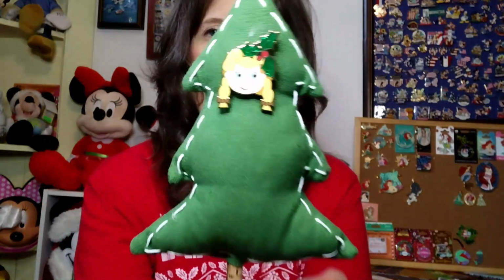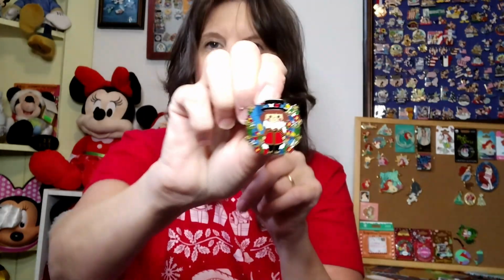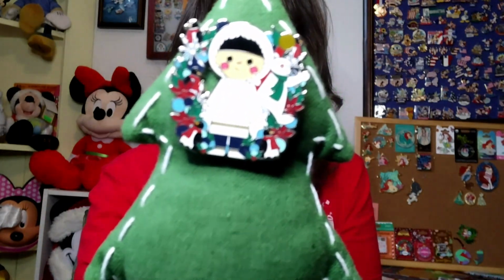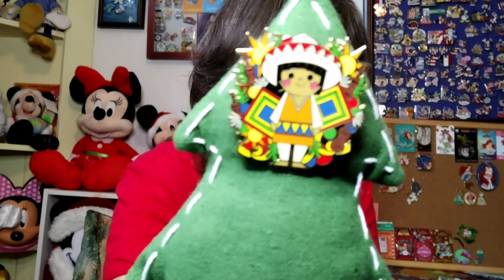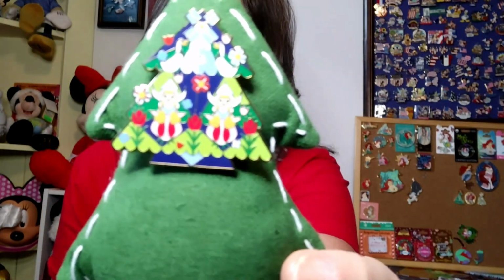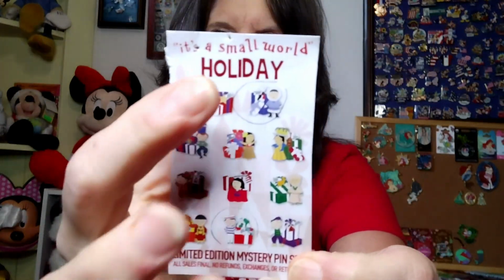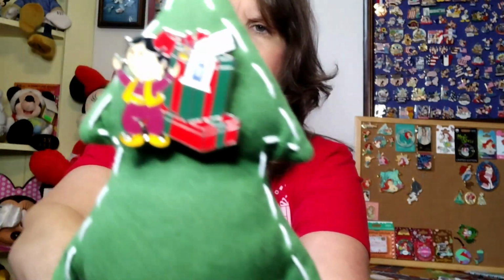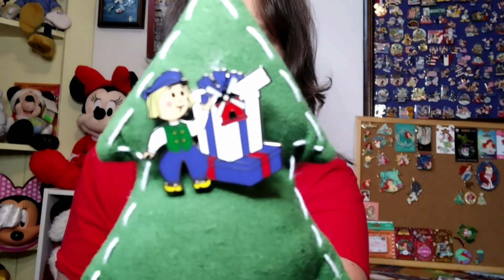IT'S A SMALL WORLD CHRISTMAS PINS